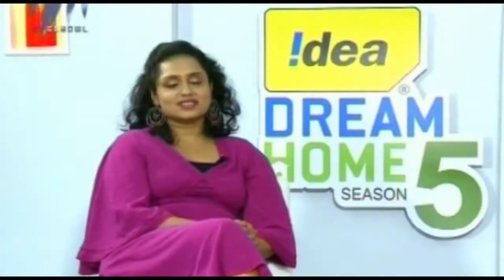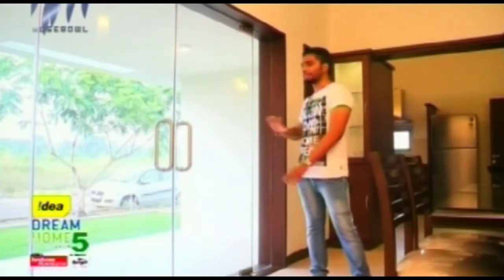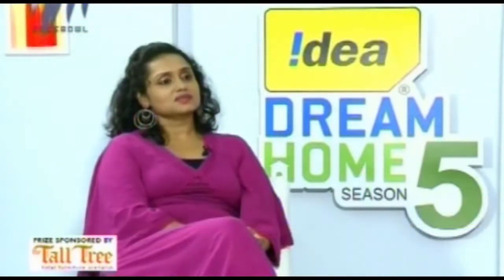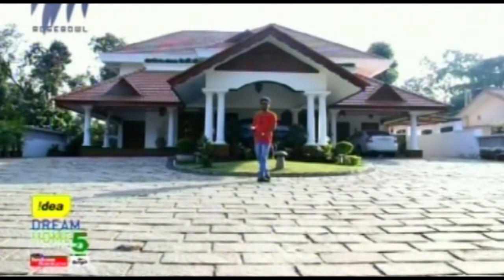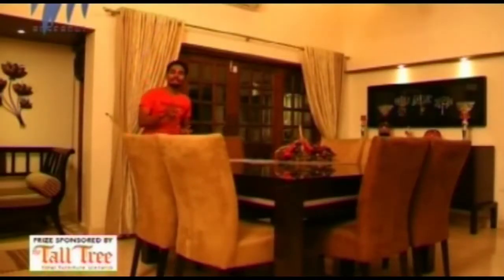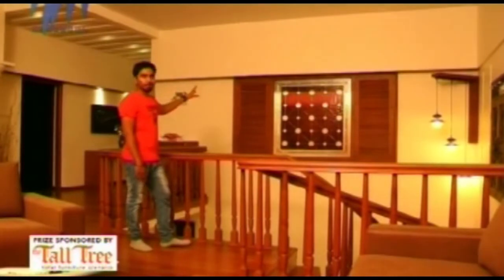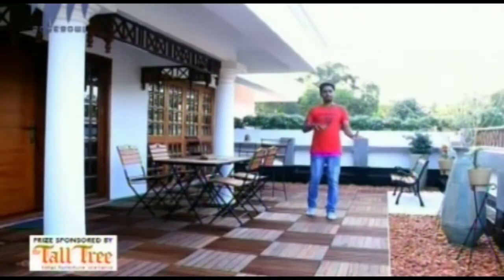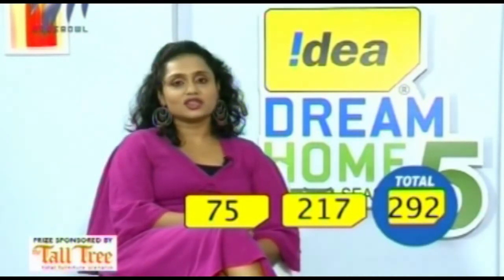Idea Dream Home Season 5 10 04 2014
Architects & interior designers Preethy Sunil and Anna Kuruvilla review Cherukara house in Thrippunithura and Sukruthi house in Tiruvalla.